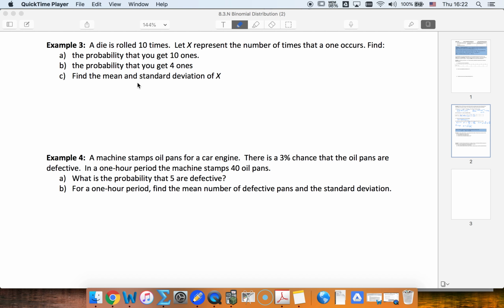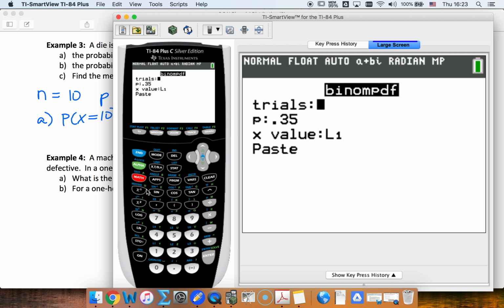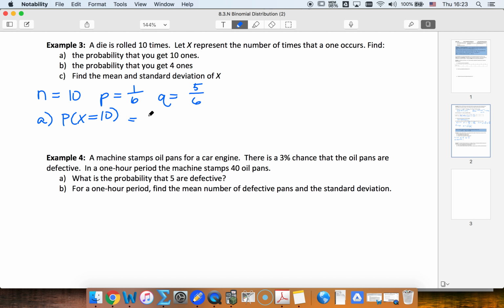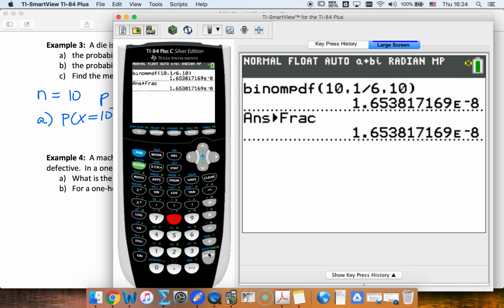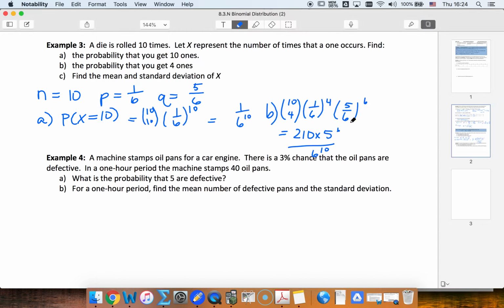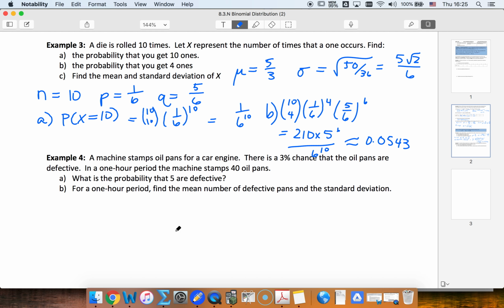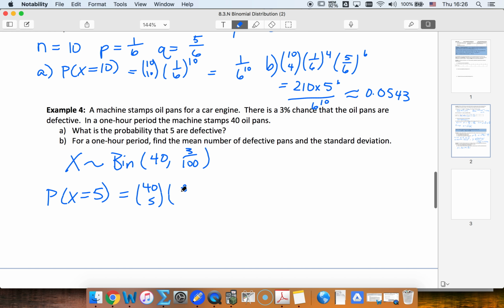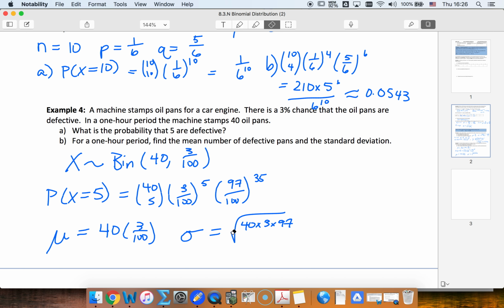IBHL 5.6 Ex3 and 4 More with Binomial Distribution